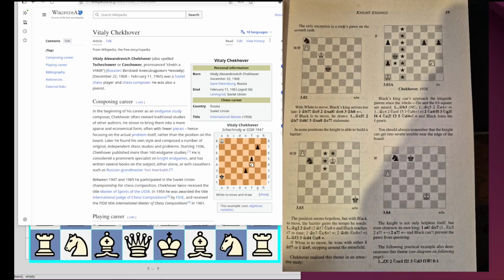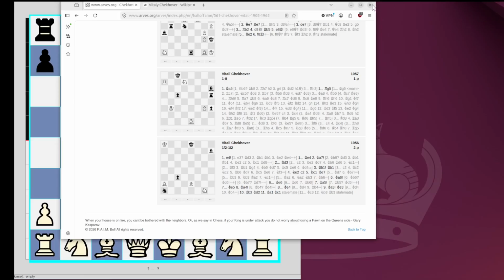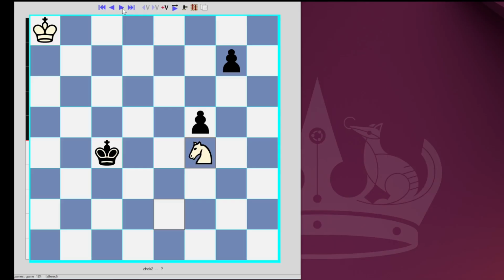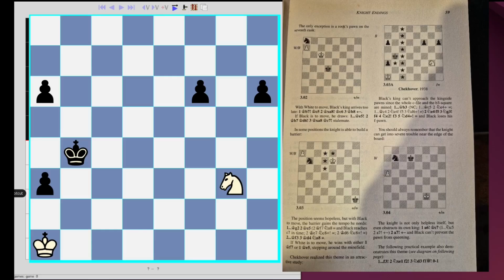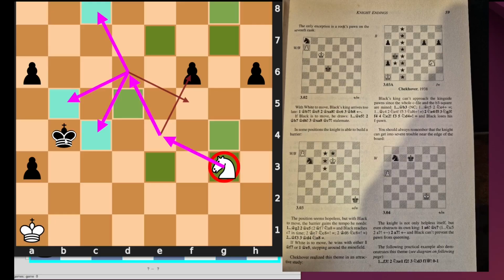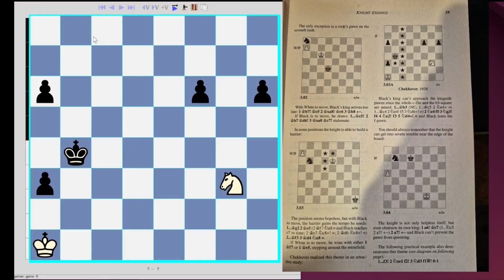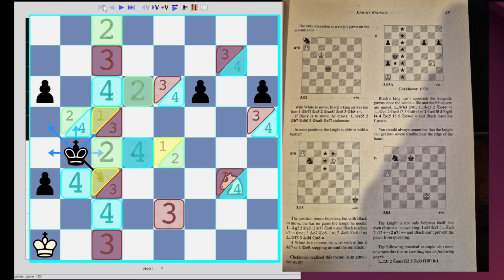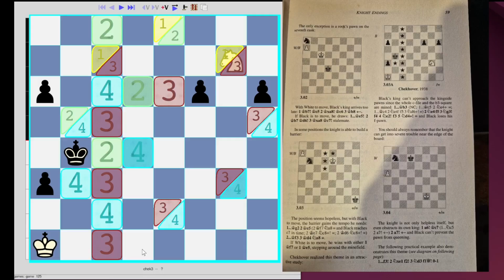raise the force wall part deux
I look at a knight endgame composition by Chekhover which can be interpreted as a kind of corresponding squares.
0:00 intro
3:50 warm up position
6:10 main position
7:40 all solutions
8:40 one move barrier
9:05 two move barrier
9:30 three move barrier
10:25 four move barrier
11:40 corresponding squares/paths
12:05 moves in scid vs pc